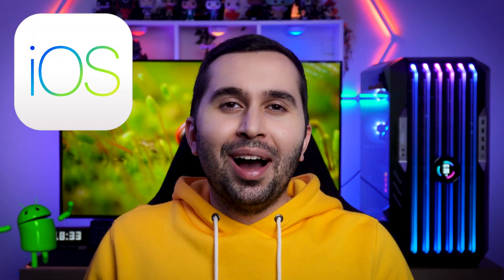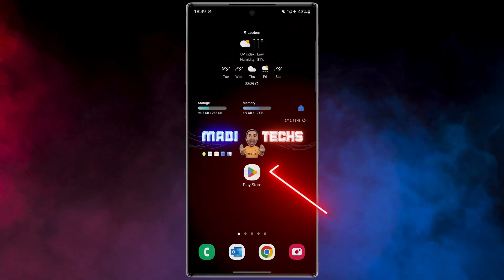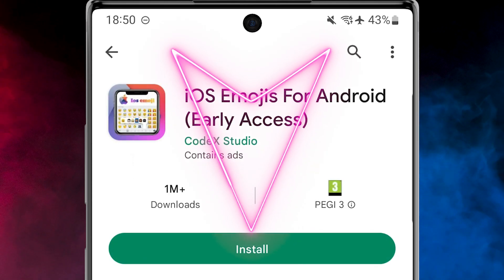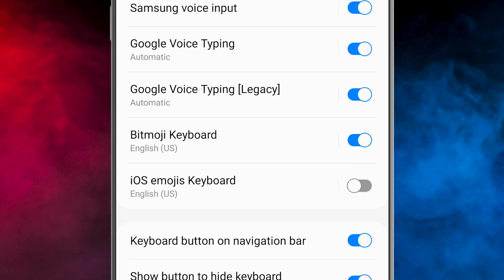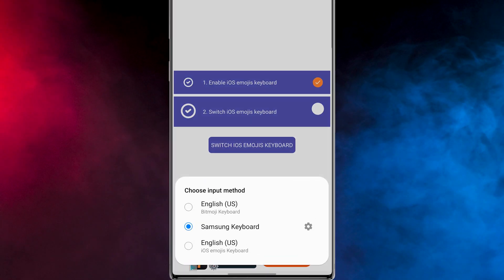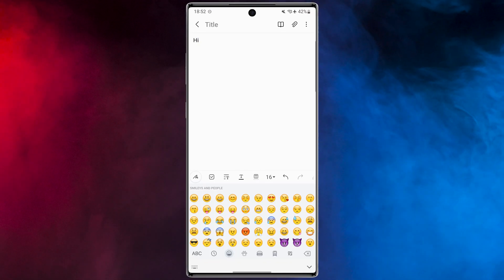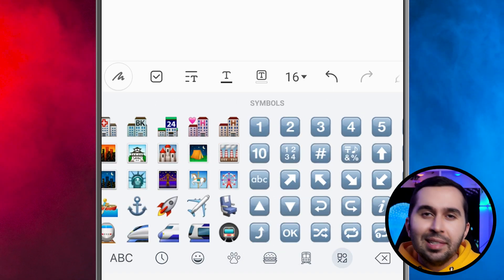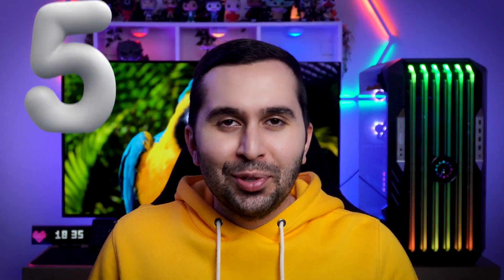How to Get iPhone Emojis on Android - The Easy Way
If you're an Android user and you want to enjoy the vibrant and expressive world of iPhone emojis on your device, there are a few methods you can try. By following these steps, you'll be able to bring the joy of iOS emojis to your Android phone or tablet.

Install a Third-Party Emoji App:

To get iPhone emojis on Android, you can start by downloading and installing a third-party emoji app from the Google Play Store.
These apps usually provide a wide range of emojis, including the ones found on iOS devices. Look for apps with good reviews and a large emoji collection.
Enable the Emoji Keyboard:

After you've installed an emoji app, open your Android device's Settings menu.
Navigate to the "Language & input" or "Keyboard & input methods" section.
Select "Virtual keyboard" or "On-screen keyboard."
Tap on "Manage keyboards" or "Choose keyboards" and enable the emoji keyboard you installed.
Set the Emoji Keyboard as Default:

Once you've enabled the emoji keyboard, return to the previous menu.
Select "Current keyboard" or "Default keyboard."
Choose the emoji keyboard from the list to set it as your default input method.
Access iPhone Emojis:

Now that you've set up the emoji keyboard, you can use it in any app that supports text input.
When the keyboard appears, look for the emoji icon (usually a smiley face) and tap on it to access the emoji library.
Explore the extensive collection of emojis, including the iPhone-style ones, and select the one you want to use.
By following these steps, you can get iPhone emojis on your Android device and enjoy the same expressive and fun emojis that iOS users have. Whether you're chatting with friends, posting on social media platforms like Instagram, or sending text messages, you'll have a wide range of emojis to express yourself. Remember to keep your emoji app updated to access the latest emoji releases, such as the iOS 16 emojis, and enjoy an enhanced emoji experience on your Android device.
In this video we show you how to get iPhone emojis on android step by step.
Information about this app:

Name: iOS Emojis For Android

Compatibility:
Android (Requires Android 5.0 and up)

Age Rating: 4+

Price: Free
Also, if you're looking for how to install dynamic island on android, you can see this video
Chapters:
00:00 Intro
00:24 How to download the application?
00:38 How to work with the application?
01:20 Outro